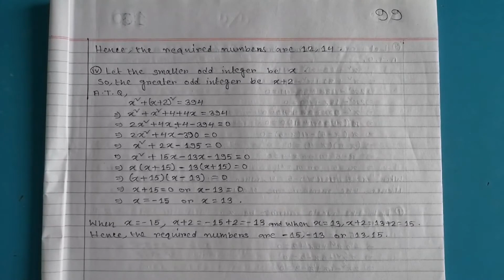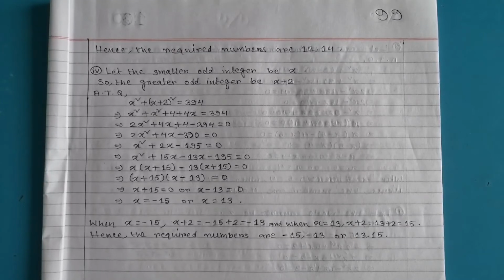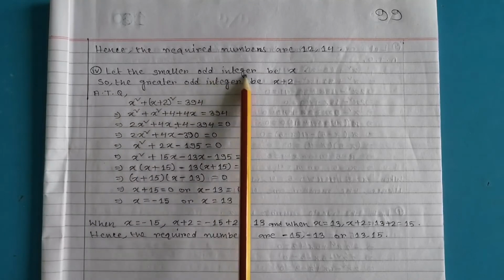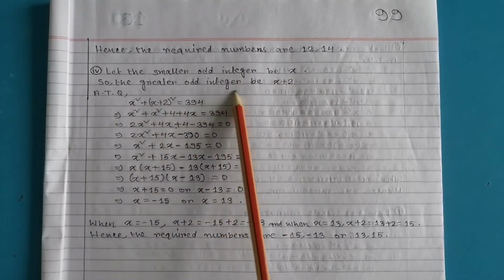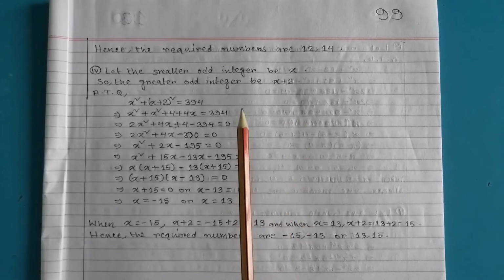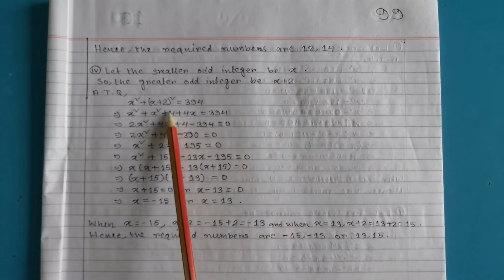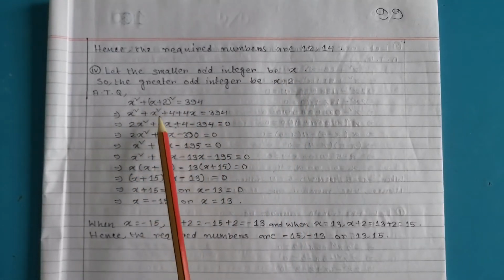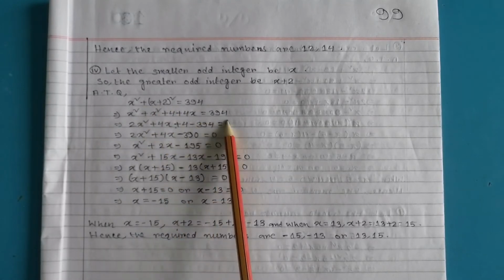Ch-5 : Quadratic Equations In One Variable | Part-8 : Exercise 5.5 : Q.1 to Q.7 | ICSE | Class-X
Subject : Mathematics
Book Followed : Understanding ICSE Mathematics by M.L. Aggarwal
Topic : Exercise-5.5 : Q.1 to Q.7
Class : X